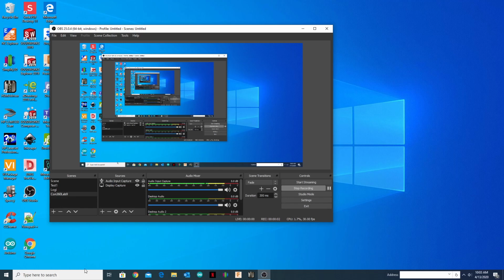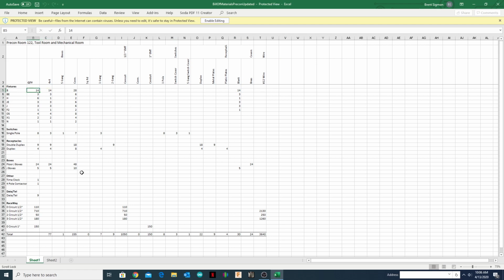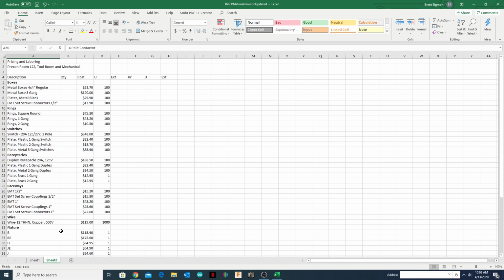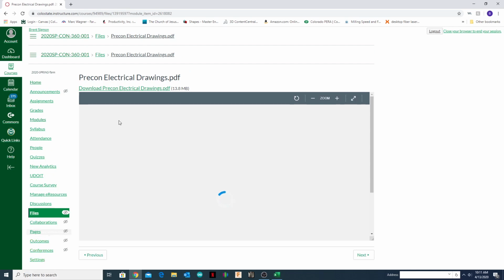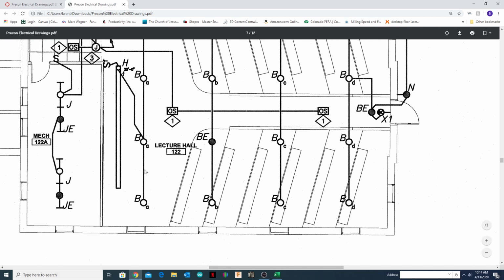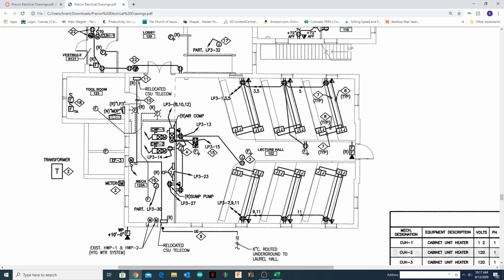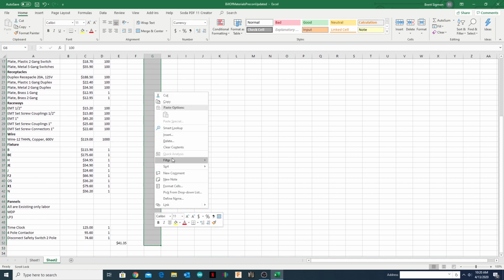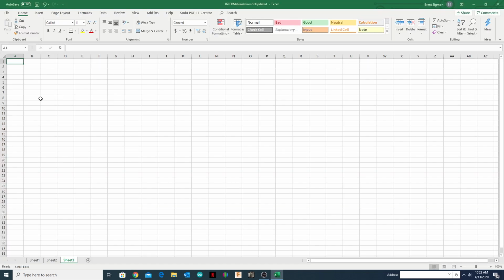CON360Lab9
This video is to answer question for CON360 Lab9.